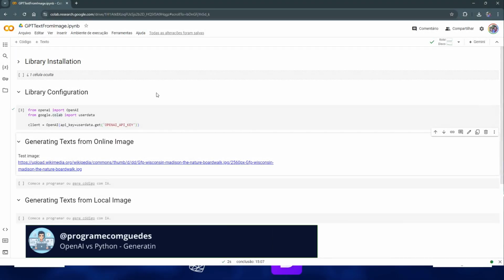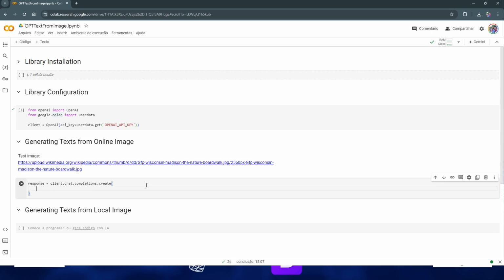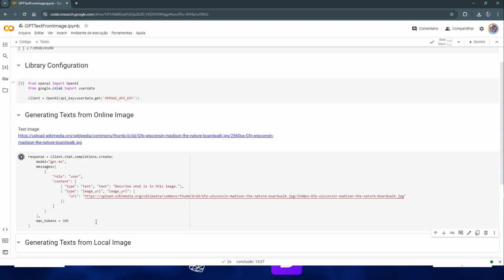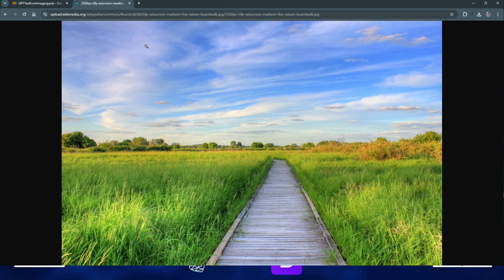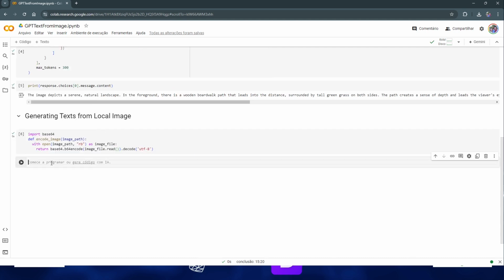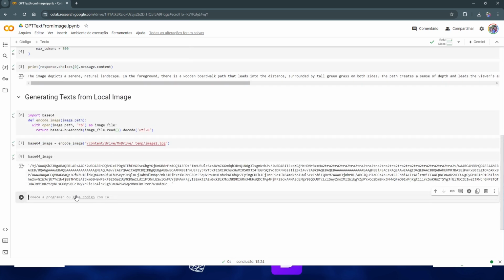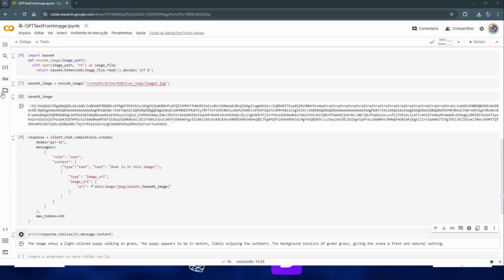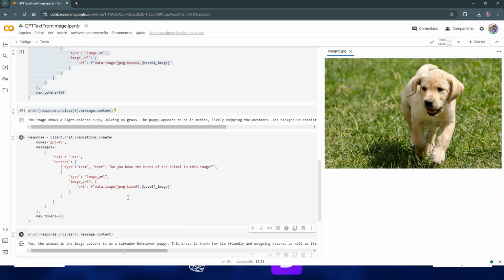OpenAI vs Python - Generating Text from Images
In this video, I am presenting an example of how to generate text from images using the OpenAI API with Python.